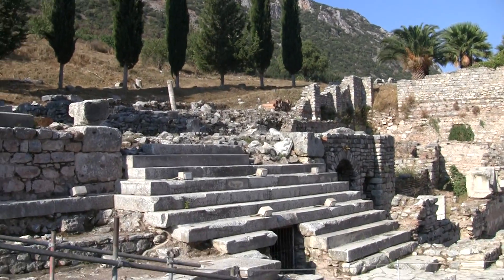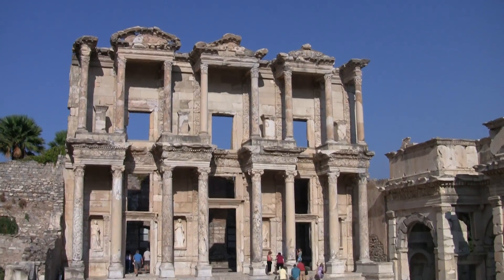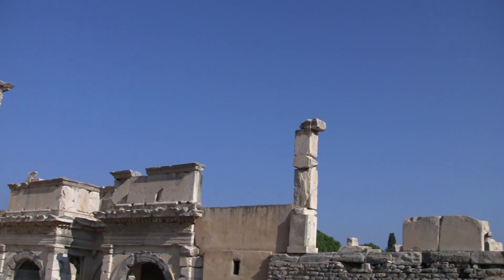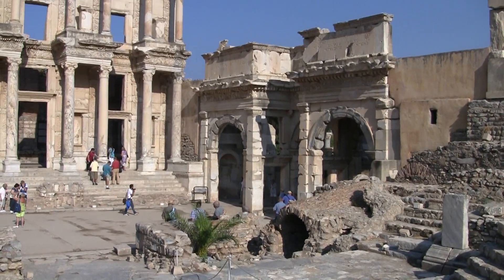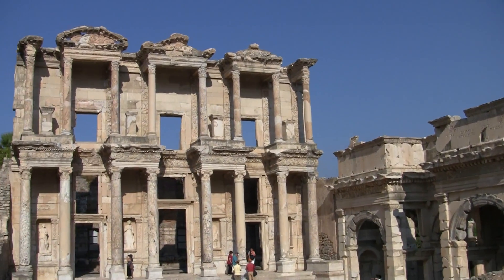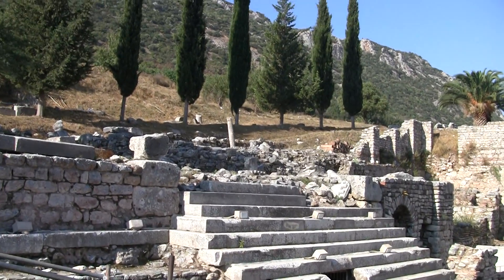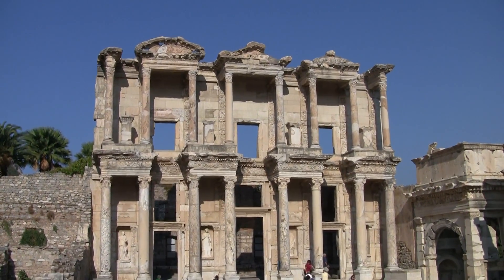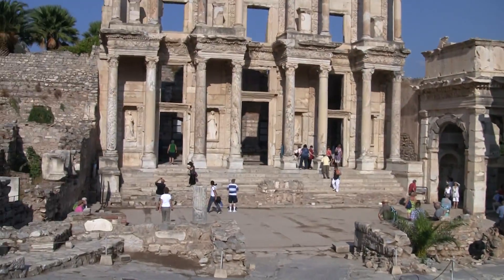หอสมุดเอเฟซัส